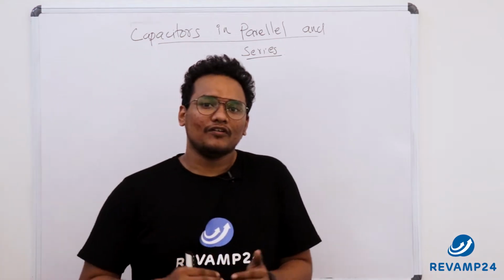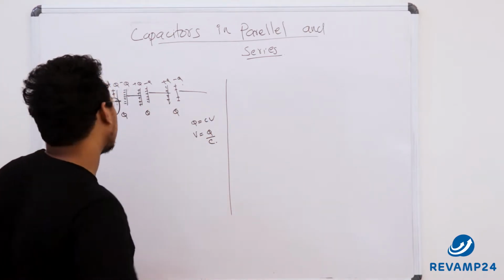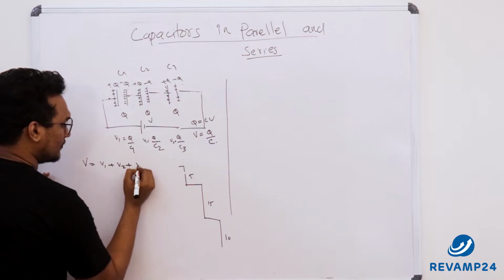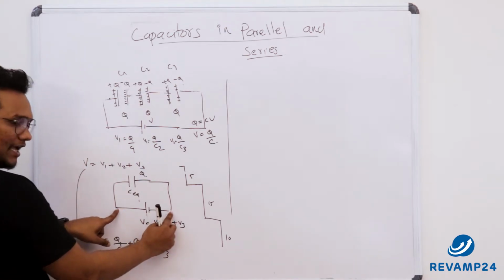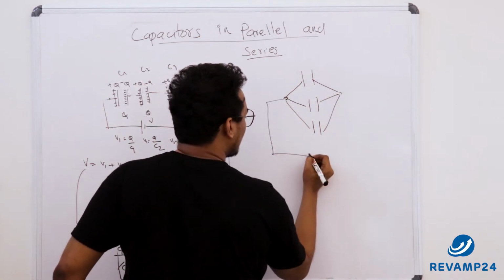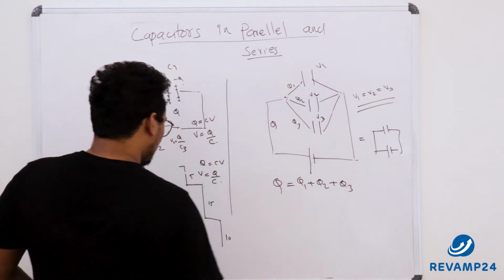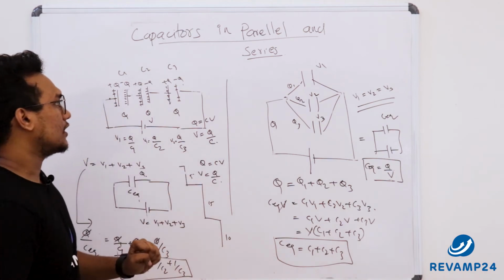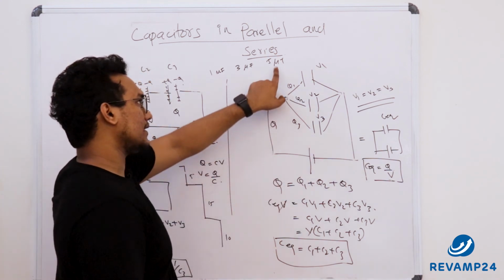Capacitors in parallel and series || Class 12 || Physics || NCERT|| CBSE || CUCET || VITEEE || KCET